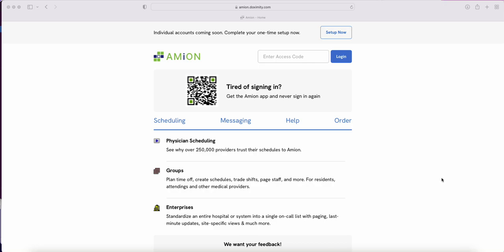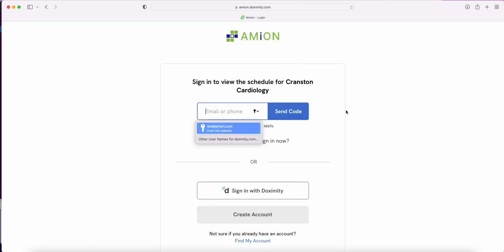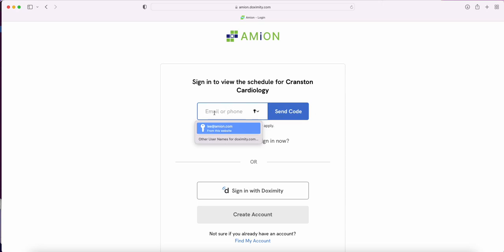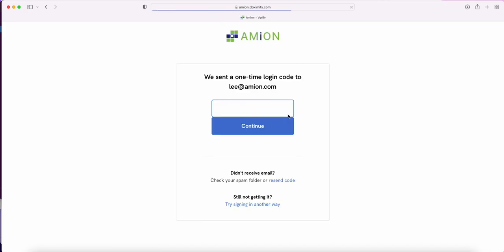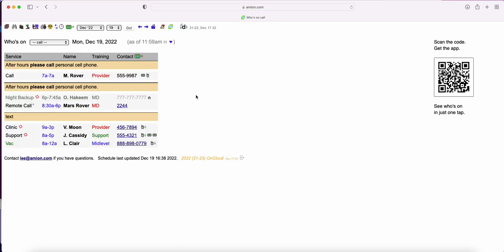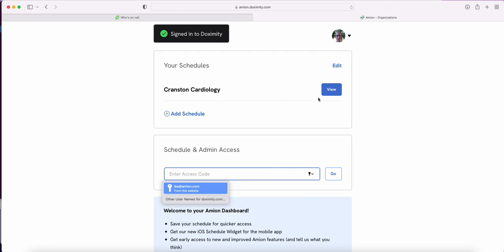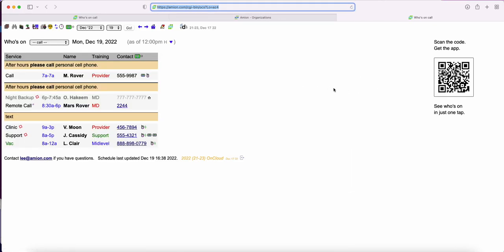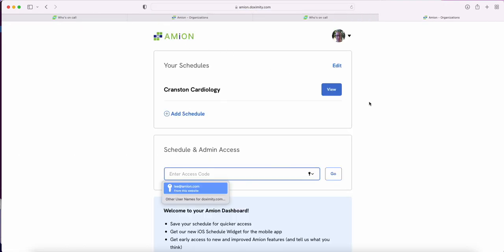@ login flow with SMS or email code